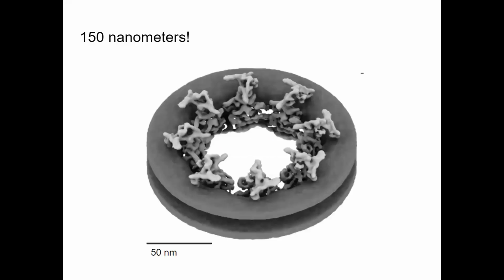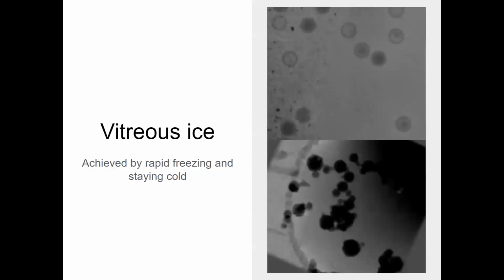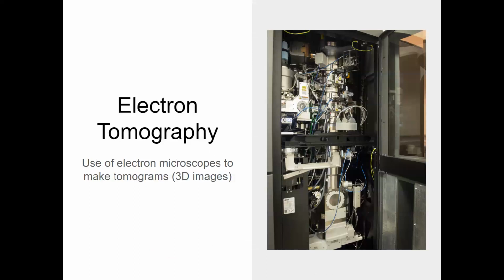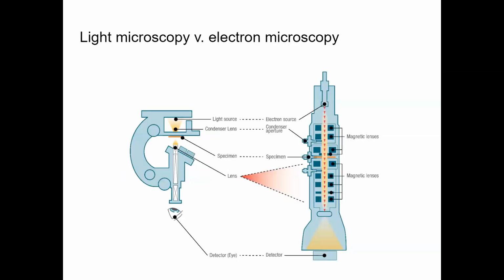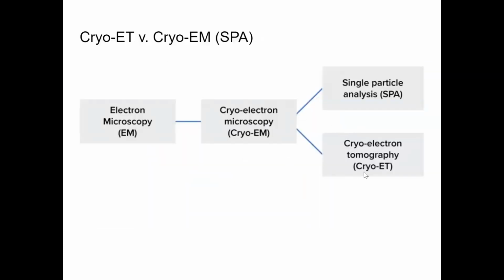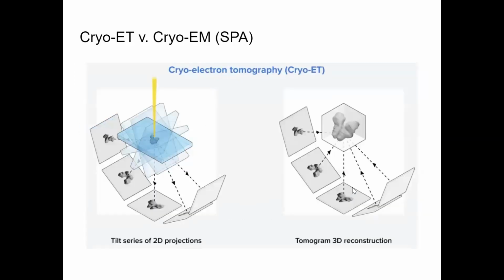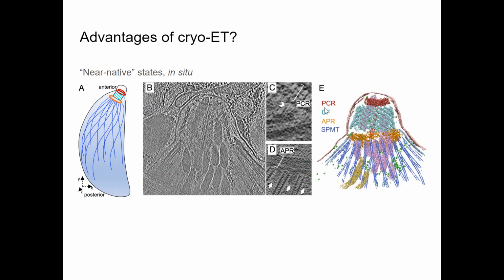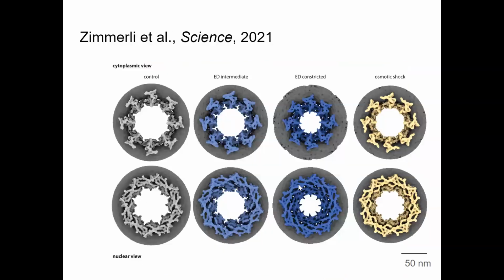Minute Biophysics - Cryo-Electron Tomography (Cryo-E.T.), Tiffany